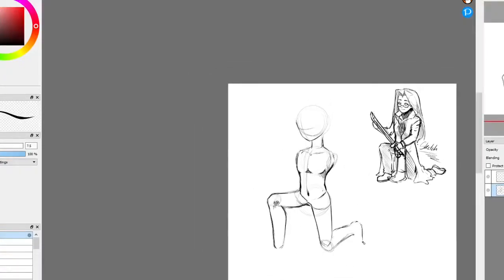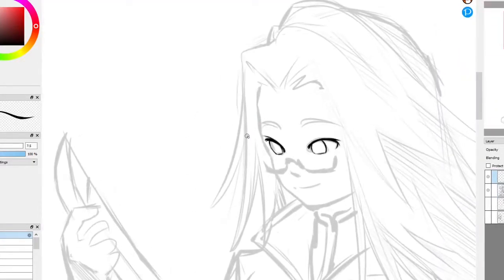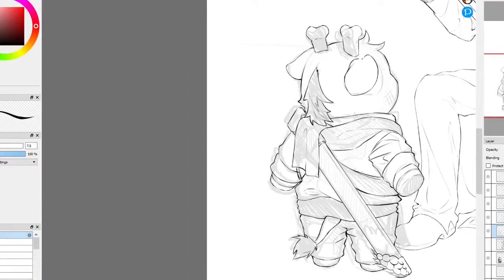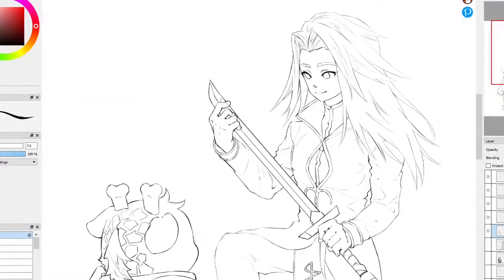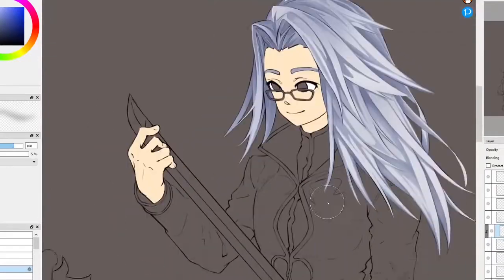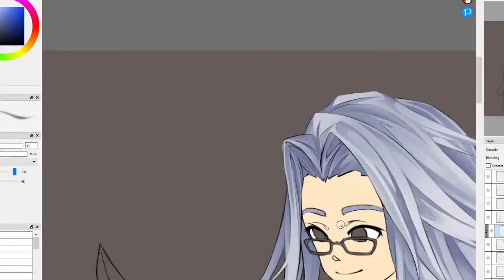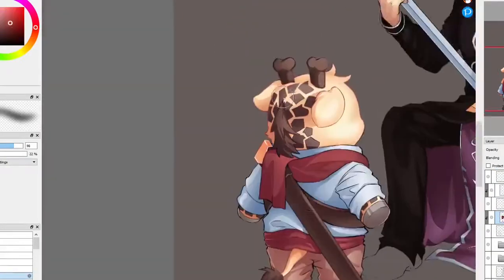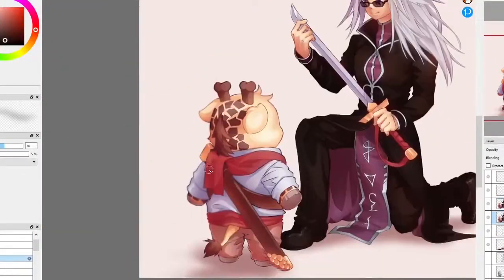That time I did commissions for free | speed paint rant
The commission I finished for @JohnKnasinski (via Twitter)

Later in the month, I will be releasing another commentary speed paint video.